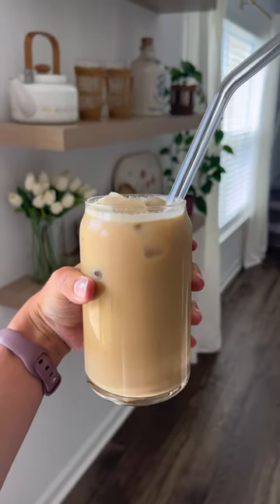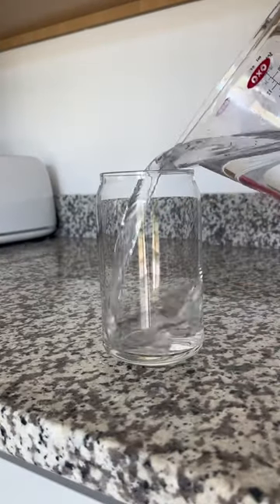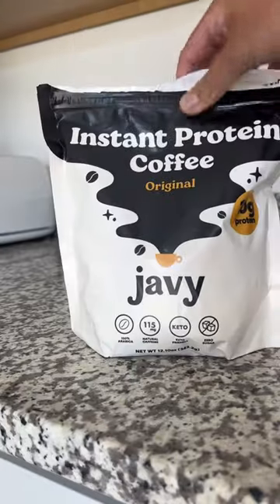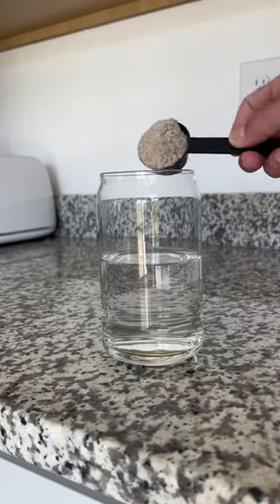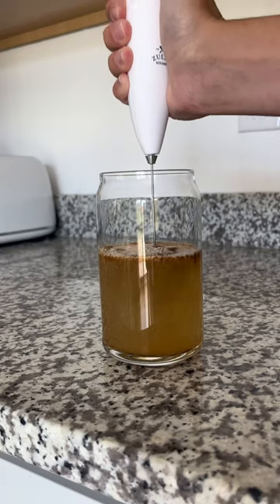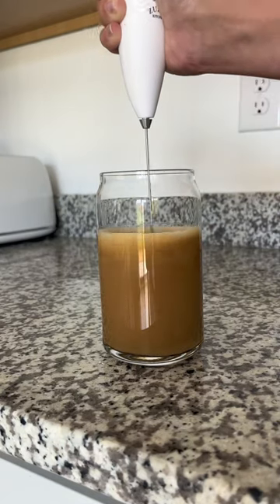Use code “BAILEY16350” for 20% off!